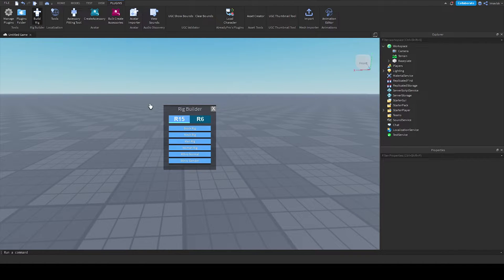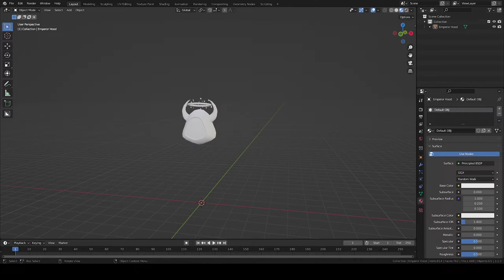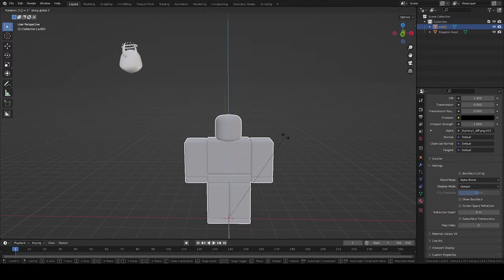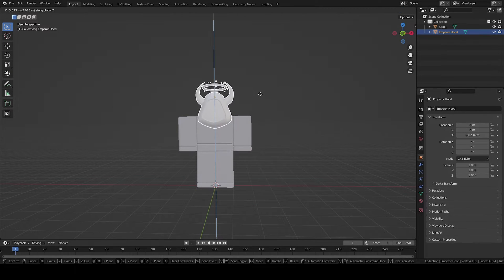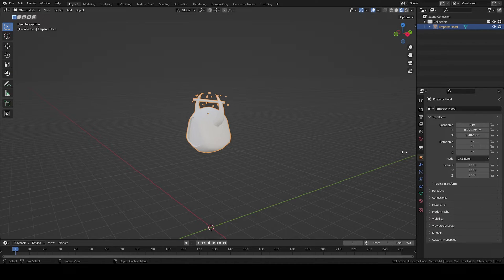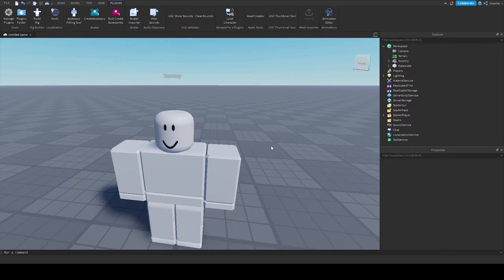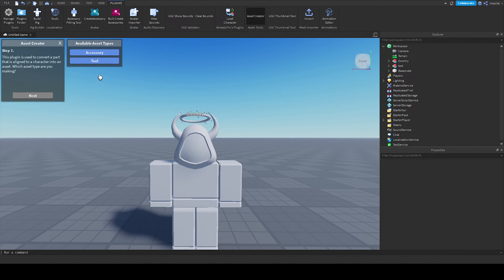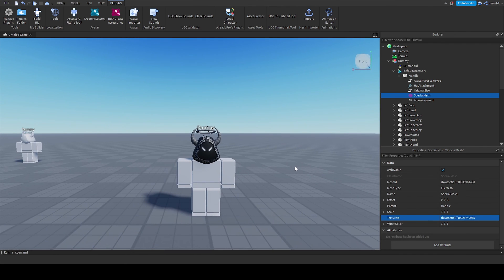Turn your Meshes into Accessories - Roblox Studio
Today a quick Tutorial, how I export my meshes into Roblox Studio and turn them into Accessories ^^. I hope this tutorial helps a bit